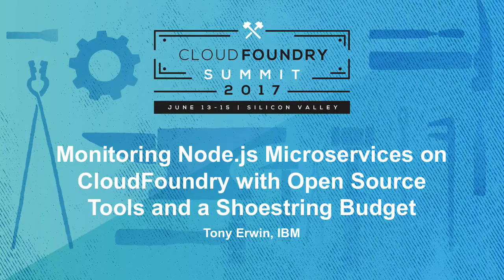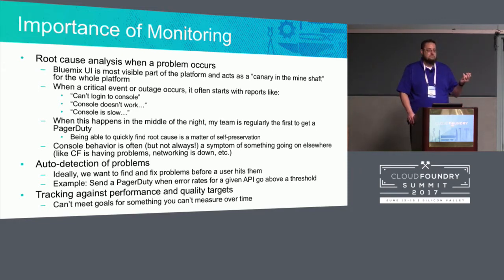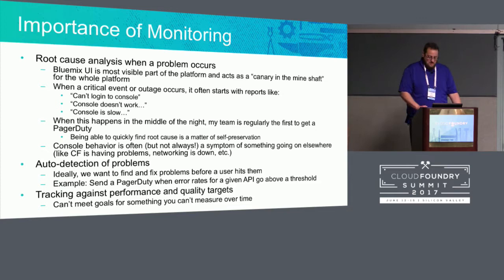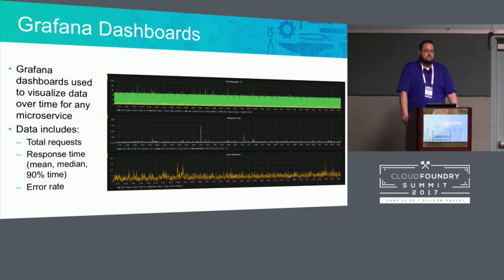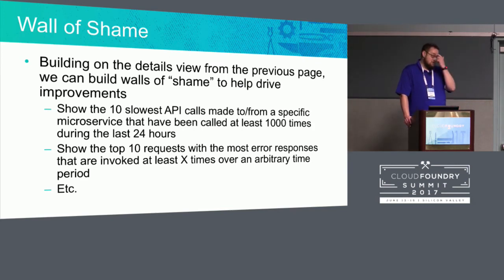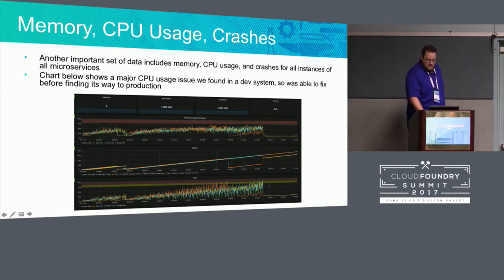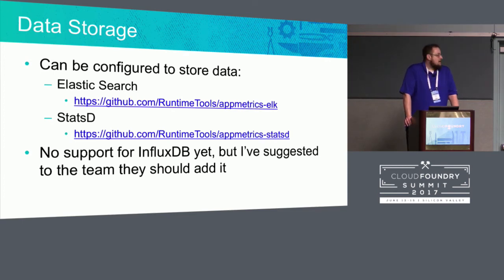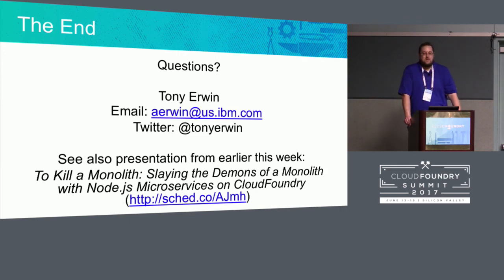Monitoring Node.js Microservices on CloudFoundry with Open Source Tools and a Shoestring Budget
Monitoring Node.js Microservices on CloudFoundry with Open Source Tools and a Shoestring Budget [I] - Tony Erwin, IBM

While microservice architectures offer lots of great benefits, there’s also a downside. Perhaps most notably, there is an increased complexity in monitoring the overall reliability and performance of the system. In addition, when problems are identified, finding a root cause can be a challenge. To ease these pains in managing the IBM Bluemix UI (made up of more than twenty microservices running on CloudFoundry), we’ve built a lightweight system using Node.js and other opensource tools to capture key metrics for all microservices (such as memory usage, CPU usage, speed and response codes for all inbound/outbound requests, etc.). In this approach, each microservice publishes lightweight messages (using MQTT) for all measurable events while a separate monitoring microservice subscribes to these messages. When the monitoring microservice receives a message, it stores the data in a time series DB (InfluxDB) and sends notifications if thresholds are violated. Once the data is stored, it can be visualized in Grafana to identify trends and bottlenecks. Tony Erwin will discuss the details of the Node.js implementation, real-world examples of how this system has been used to keep the Bluemix UI running smoothly without spending a lot of money, and how it’s acted as a “canary” to find problems in non-UI subsystems before the relevant teams even knew there was an issue!

Tony Erwin
IBM
Senior Software Engineer
Austin, Texas Area
Tony Erwin is a Senior Software Engineer at IBM and currently the Lead Architect for the IBM Bluemix UI. He's been with IBM for 18 years and has extensive full-stack experience building UIs using a wide variety of technologies. Current interests include cloud, Node.js, microservices, reliability, and performance. In addition, he's a semi-regular blogger on Bluemix and CloudFoundry-related topics.